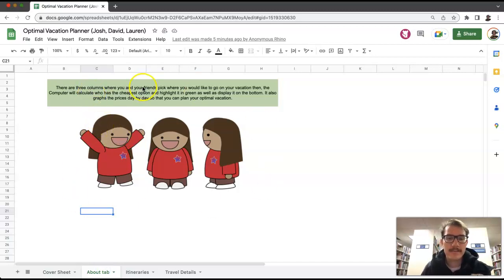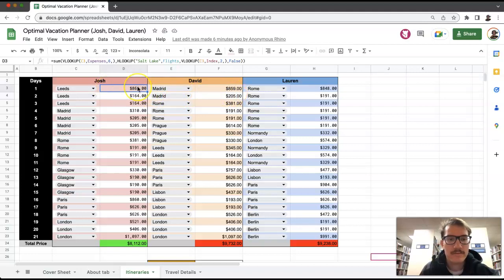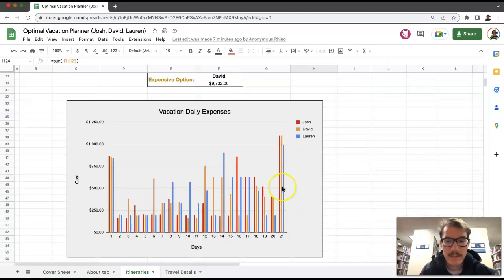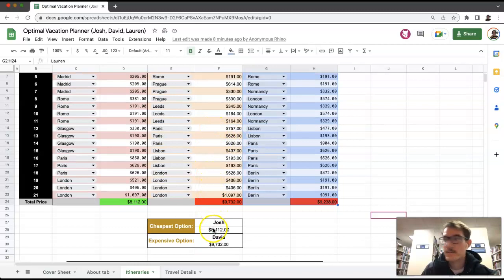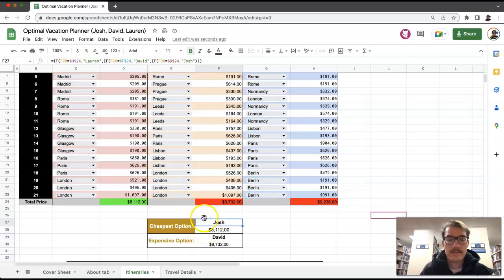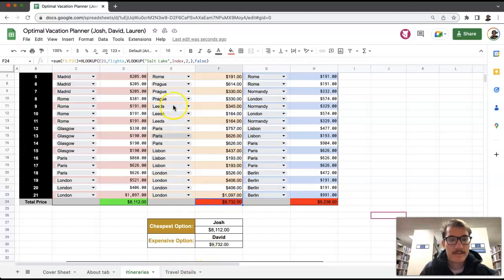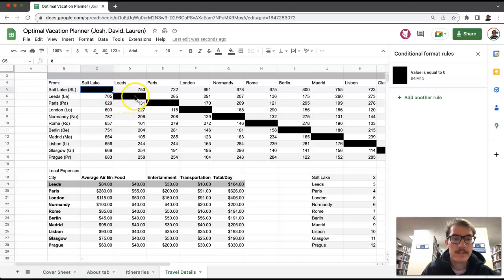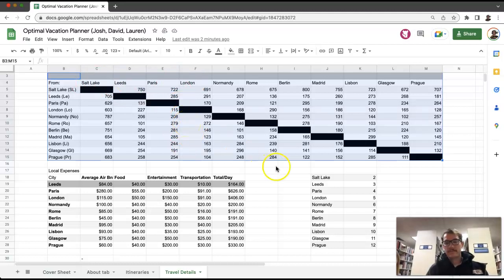Optimal Vacation Planner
CCE 170 Project